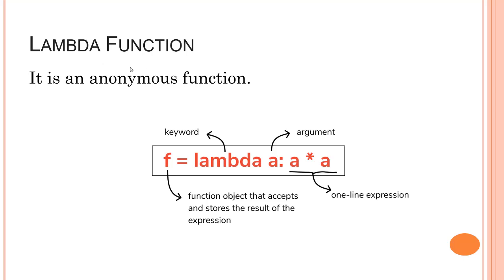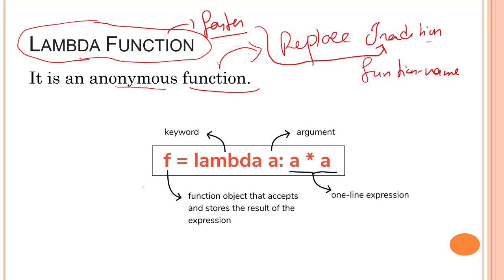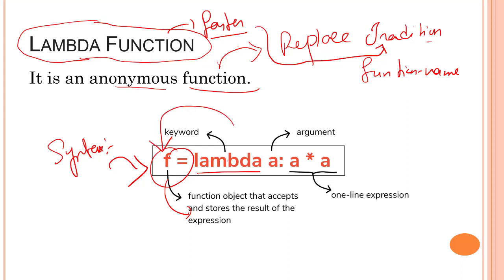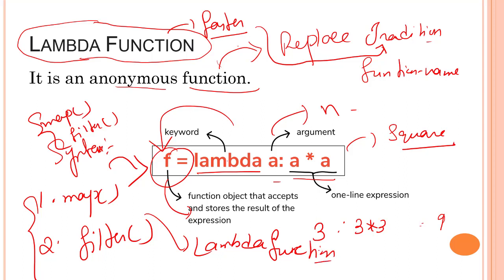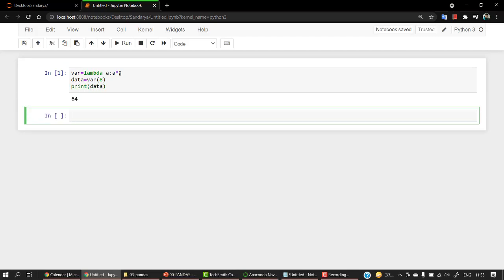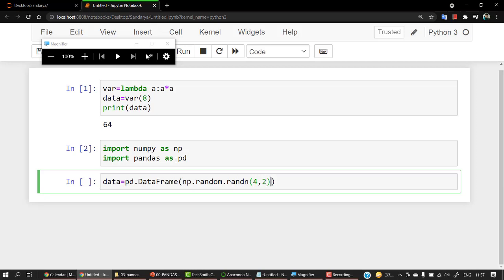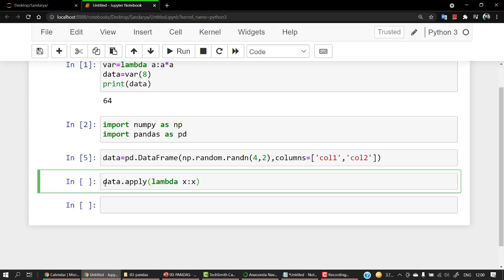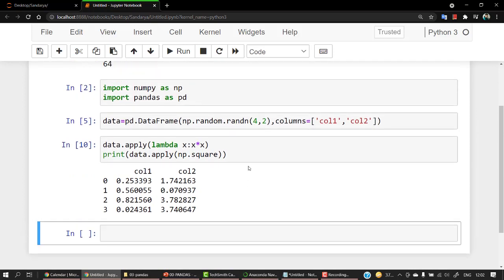#39 - Lambda Function | Complete Data Science Course | Join Free Data Science Course | Skillari 2022